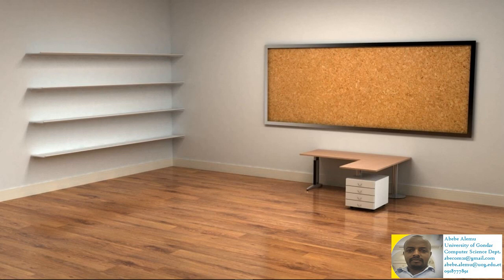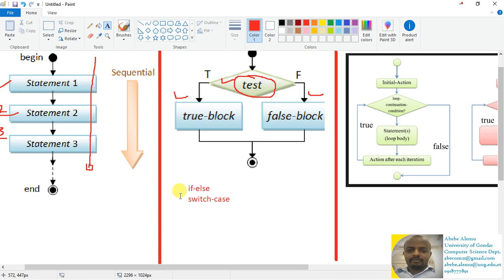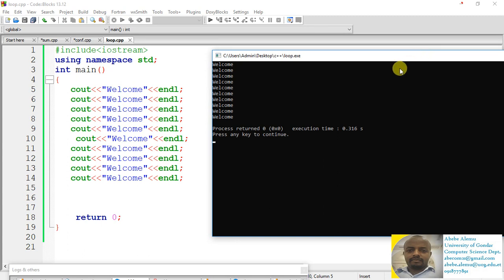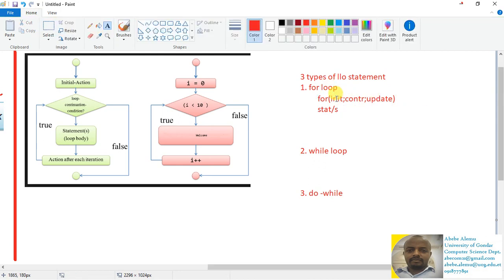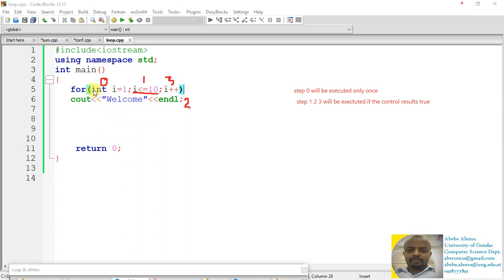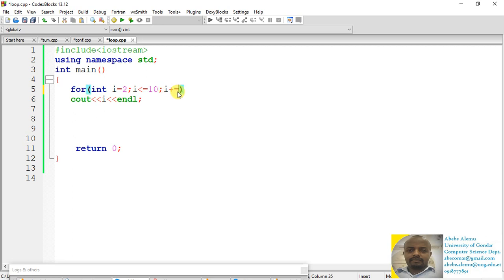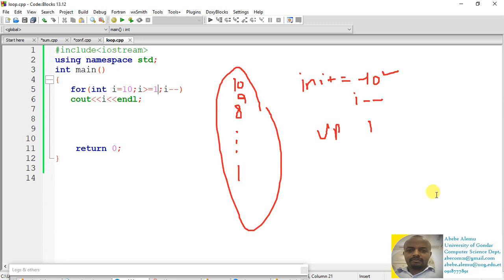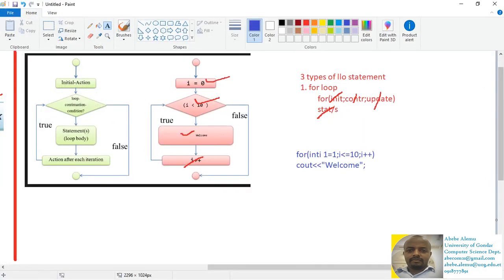5. C++ Loop statement